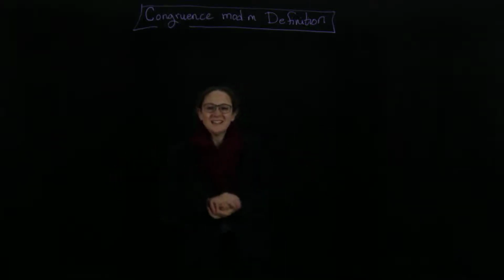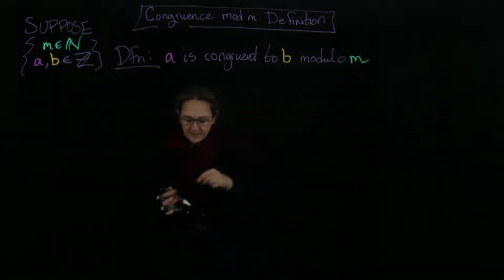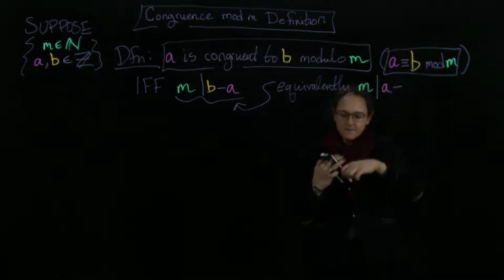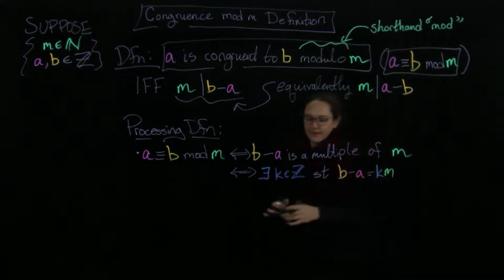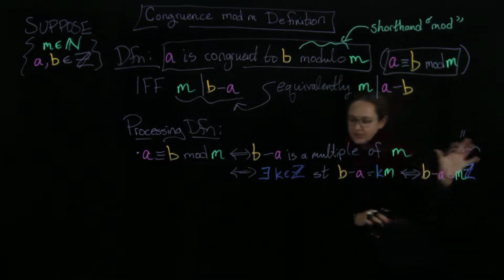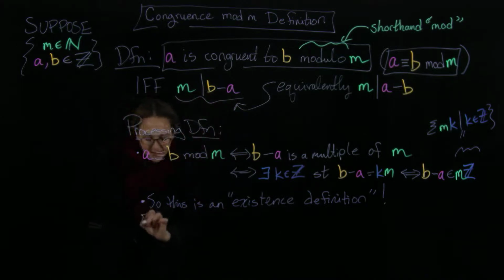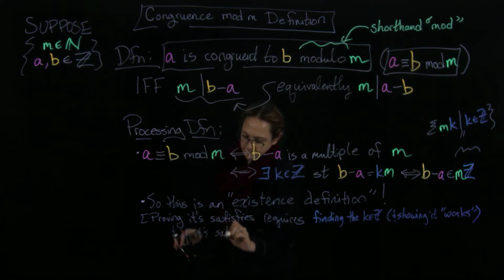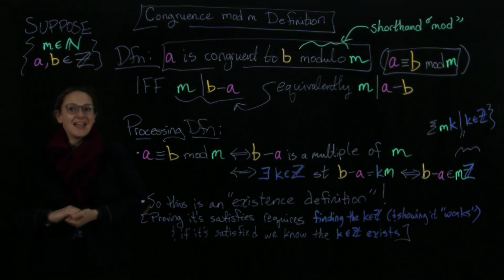Congruence Mod m Definition